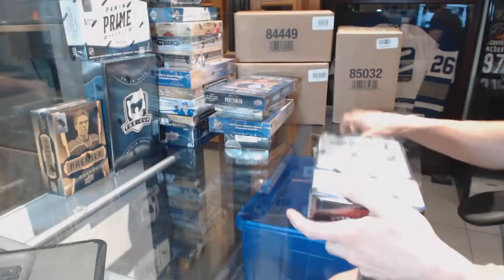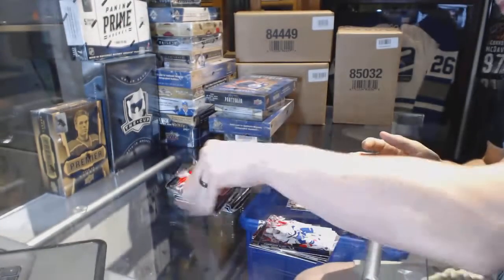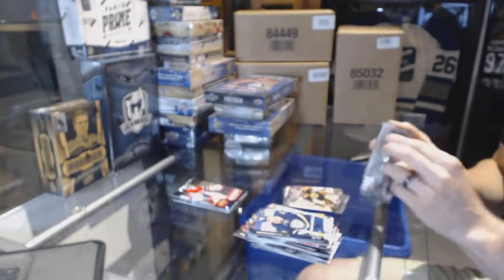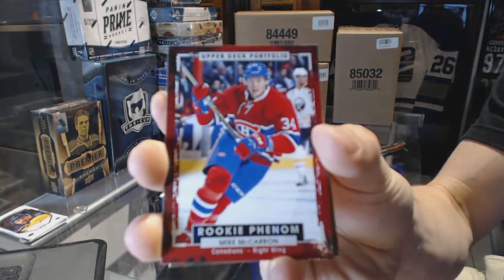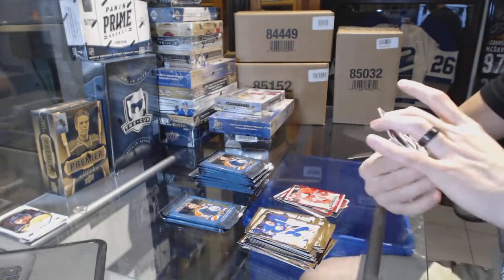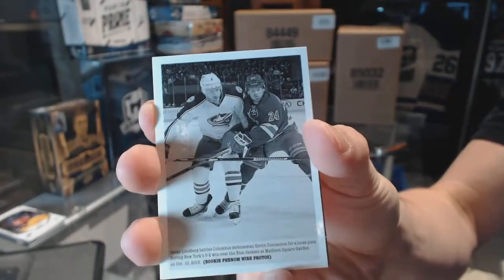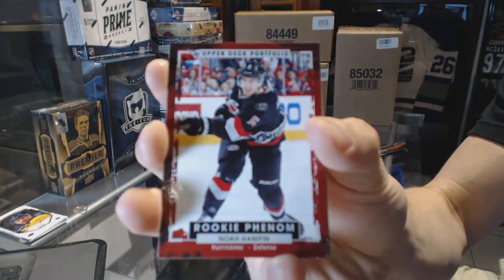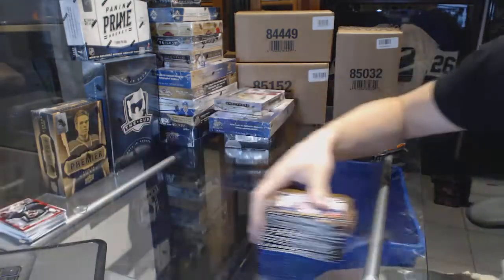15-16 UD Series 2 & 15-16 UD Portfolio Hockey Box Break - C&C GB #6531